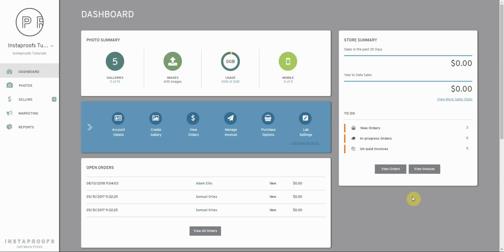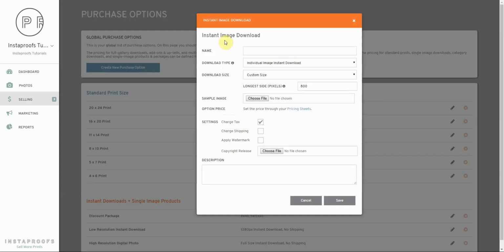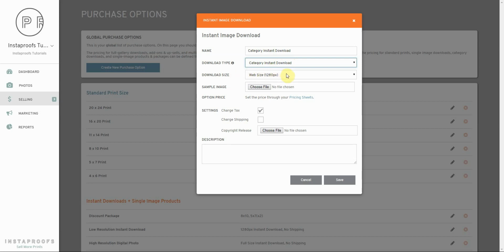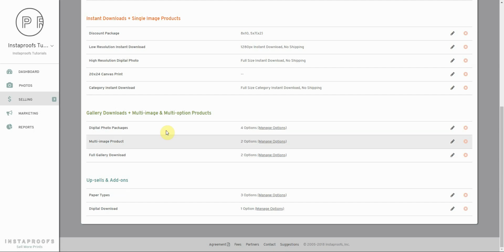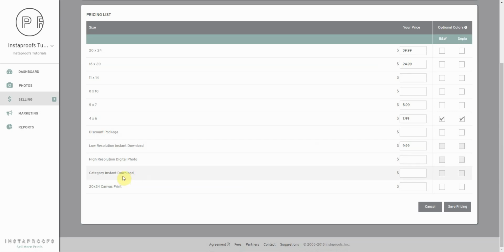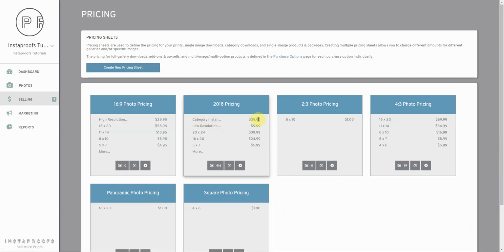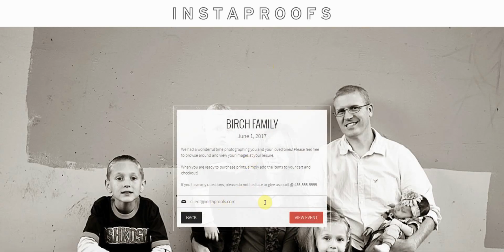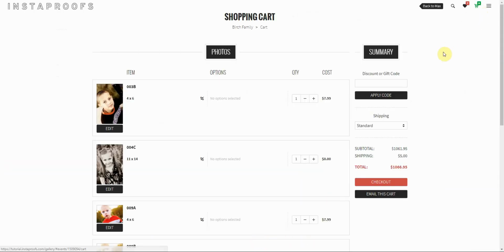Instaproofs Tutorial - Category Instant Downloads (Paid)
In this tutorial we show how to setup and offer category instant downloads through your Instaproofs account.